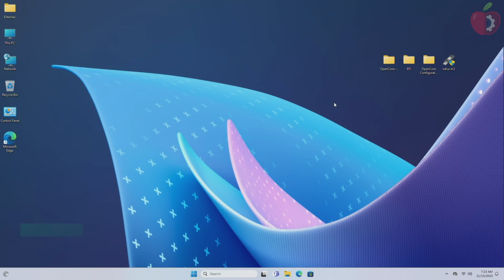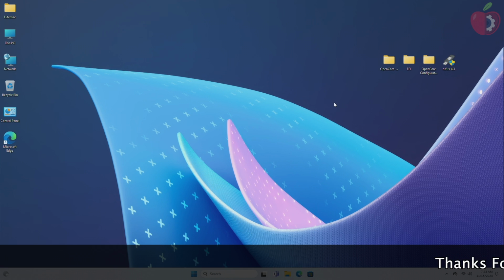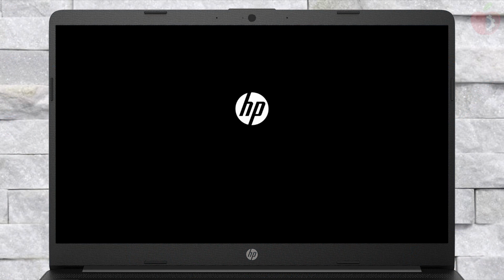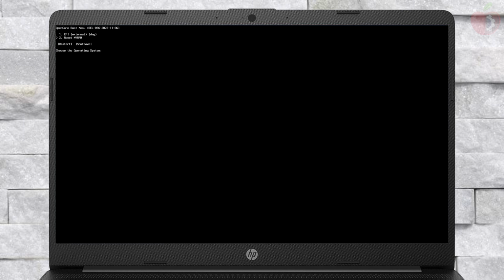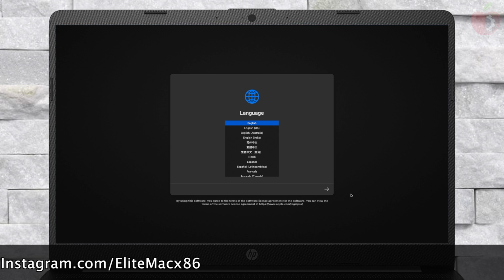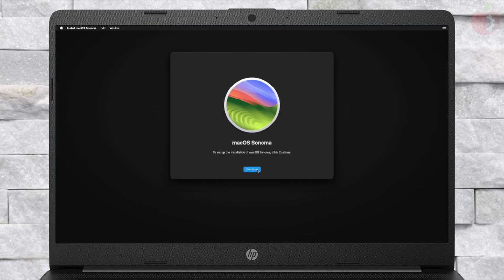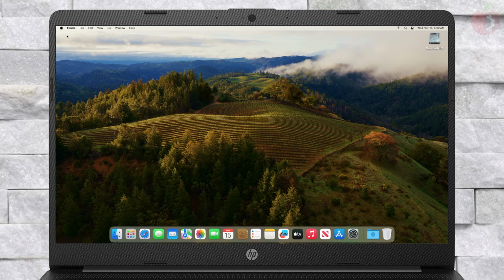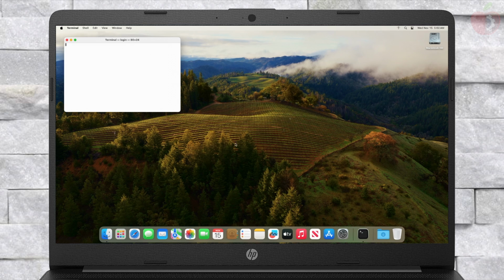How To Install macOS Sonoma On AMD Laptop Without Mac | Hackintosh | Step By Step Guide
MANUFACTURER: HP
MODEL: HP Pavilion
CPU: AMD Ryzen 3 3250U (2.4GHz)
RAM: 8 GB DDR4 2400 MHz
GRAPHICS: AMD VEGA 3
SSD: WD SN810 512GB Gen4
AUDIO: Realtek ALC236
WIFI: Realtek (Replaced with Broadcom BCM94360NG)
BLUETOOTH: Realtek (Replaced with Broadcom BCM94360NG)
macOS VERSION: 14.1.1
SMBIOS: 16,3
SYSTEM DEFINITION: MacBook Pro (13-inch, 2020, Two Thunderbolt 3 ports)